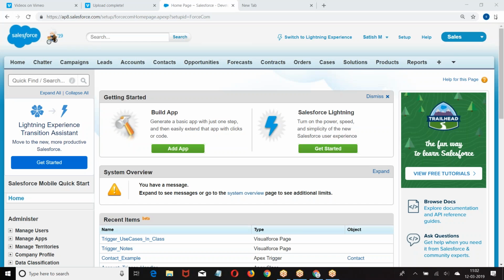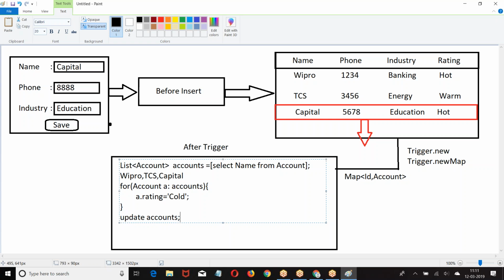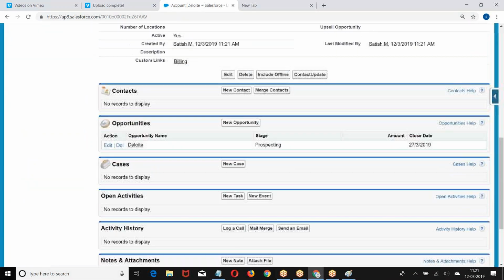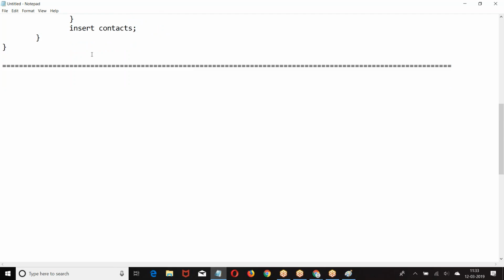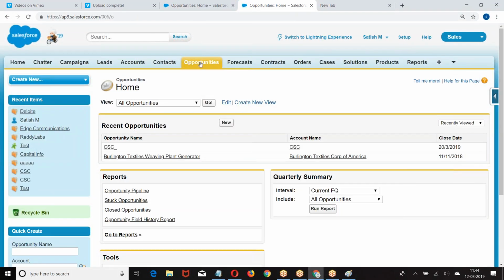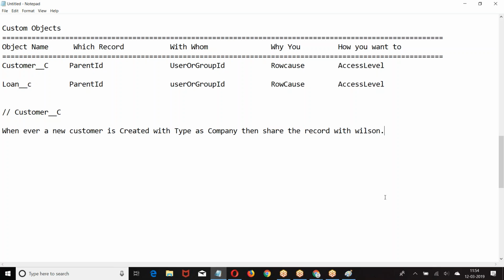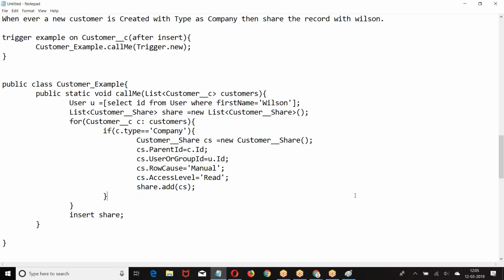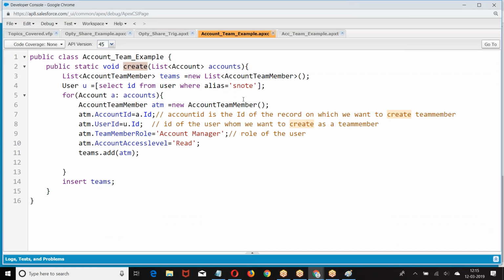31823 DEV Update Treeger